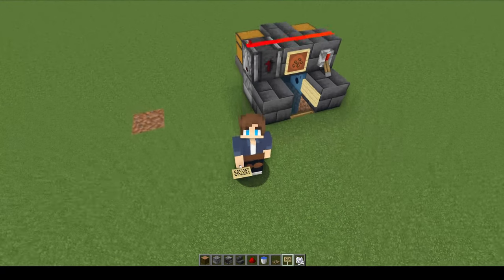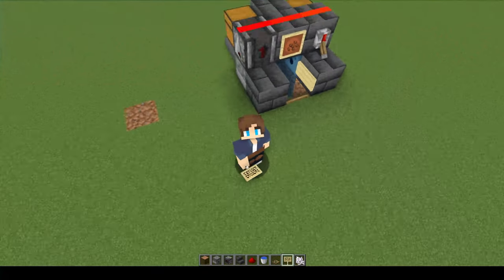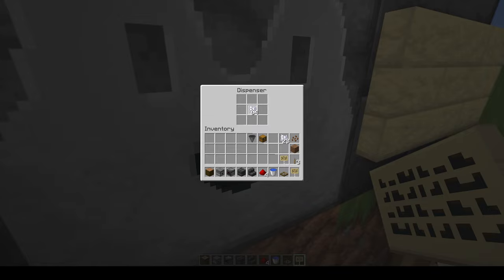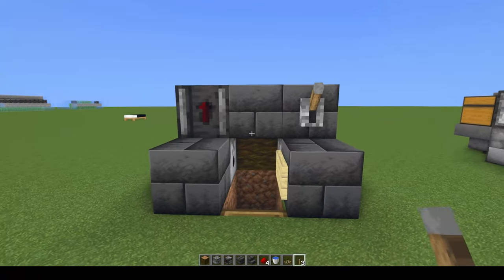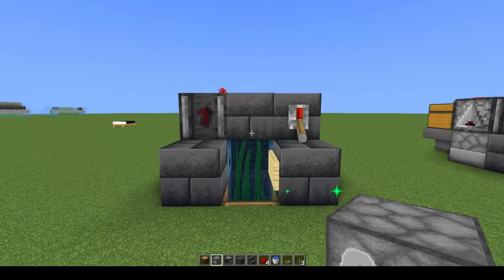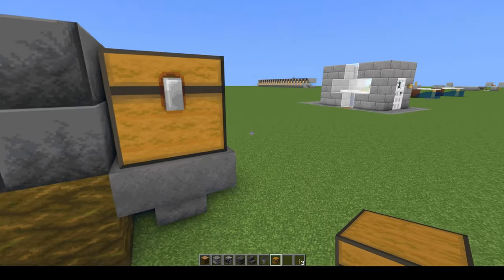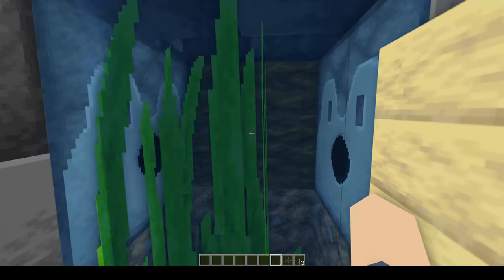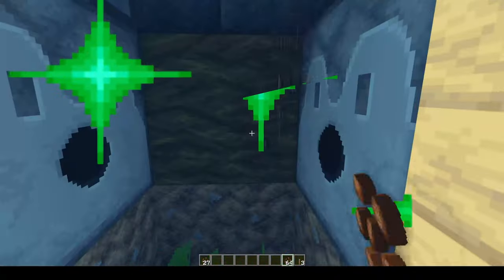How To Build A Simple And Fast Cocoa Bean Farm In Minecraft 1.20 (semi-automatic/afk)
In this video, I will teach you How to make a Cocoa beans Farm in Minecraft. This Farm is Semi-Automatic/AFK , and produces a lot of cocoa beans(around 28,000/hour). All you have to do is grow/plant cocoa beans and rest works automatically. This Cocoa bean farm is Simple and Fast.

I say a lot of weirdly funny things, so why not put 'em on a t-shirt.